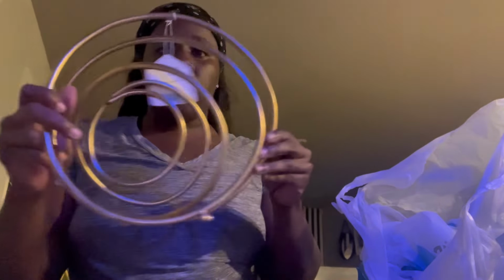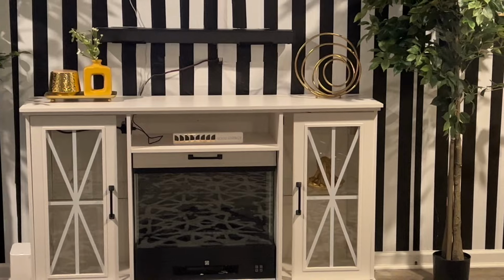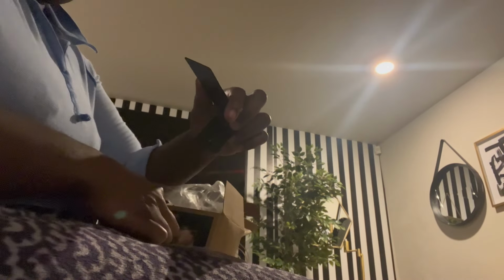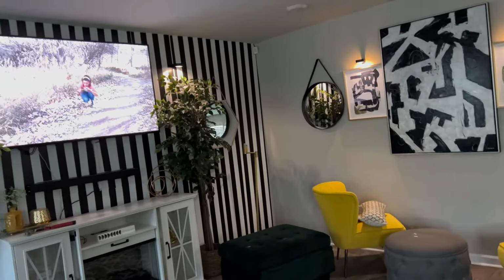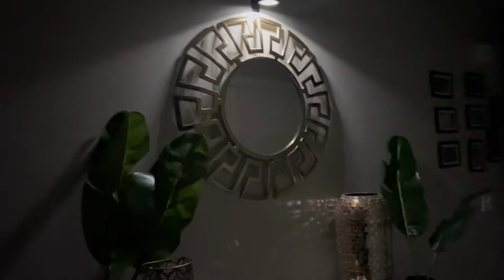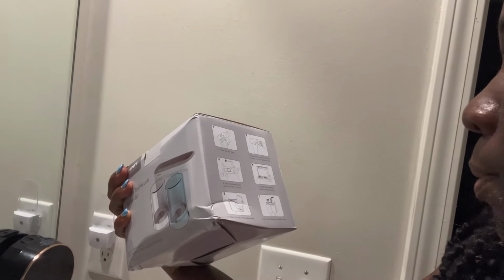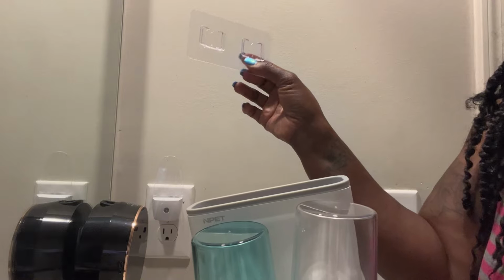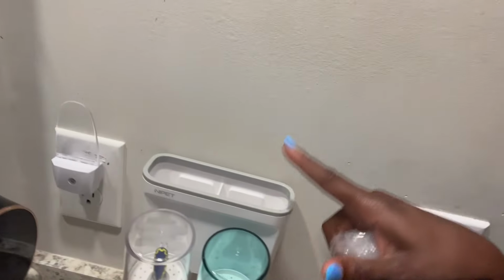10 Things To Update Your Home Under $100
NPET TOOTHBRUSH HOLDER :

Instagram @WilliamsFamShow Instagram and @zylas_world_

_t=8hifcuzCs7q&_r=1